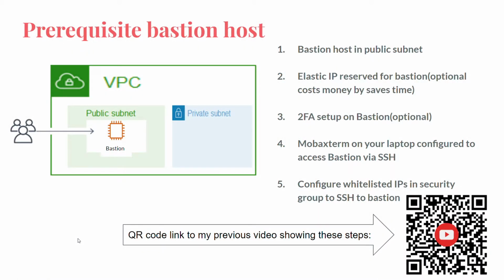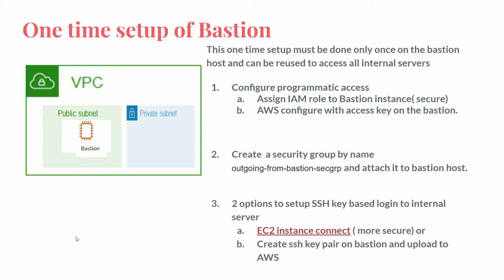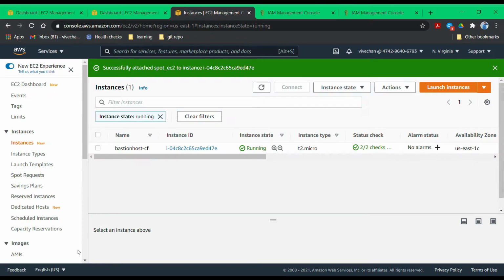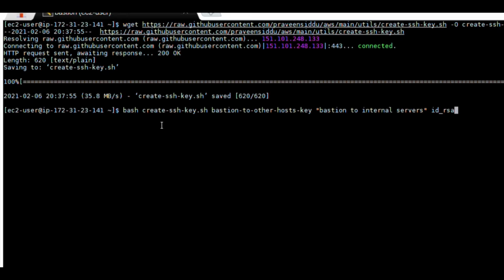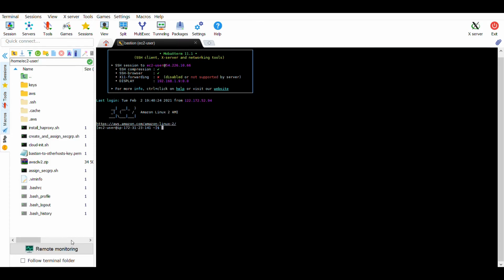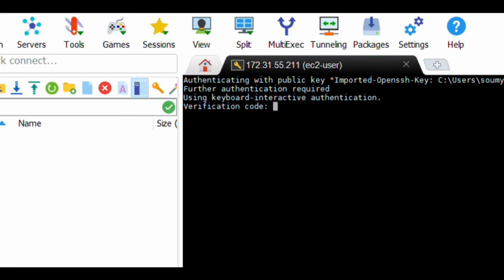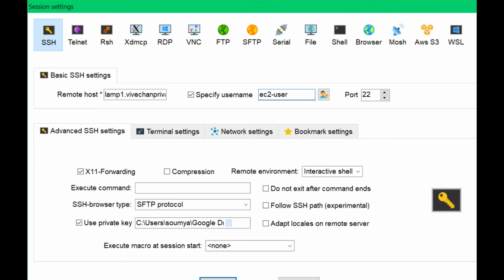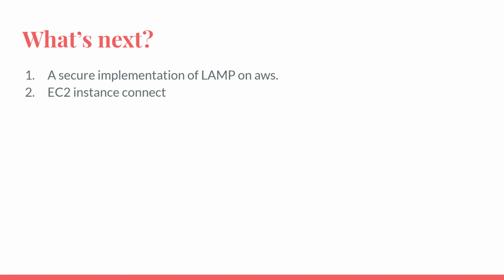click to access to aws internal servers